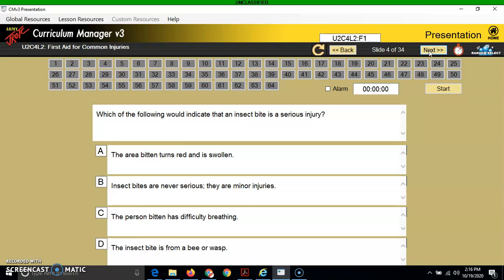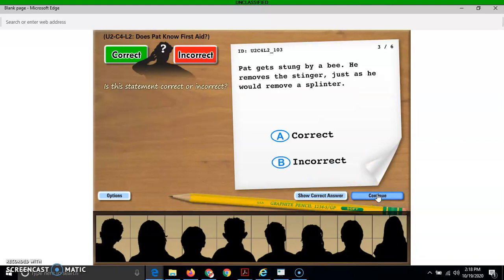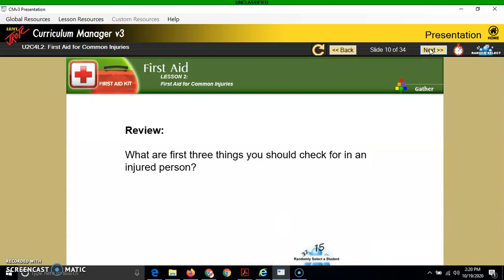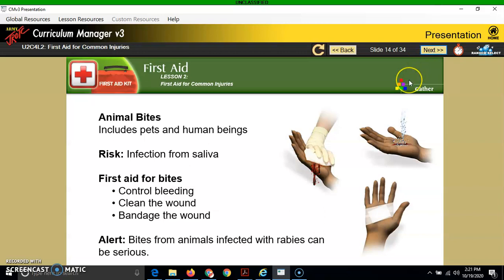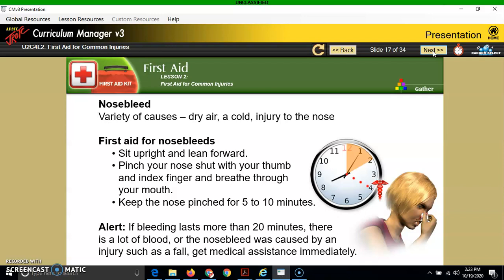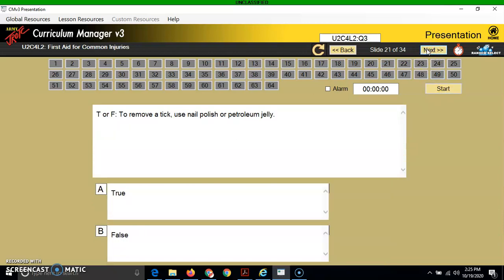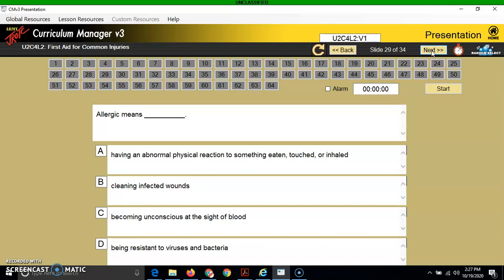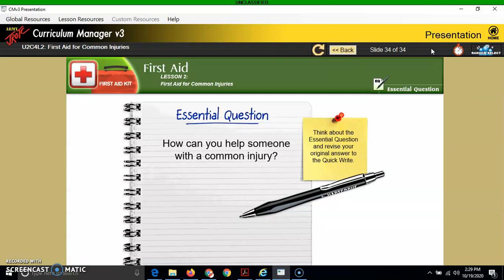First Aid for Common Injuries